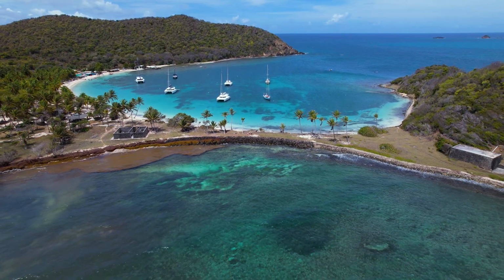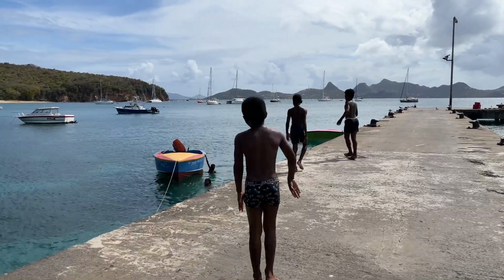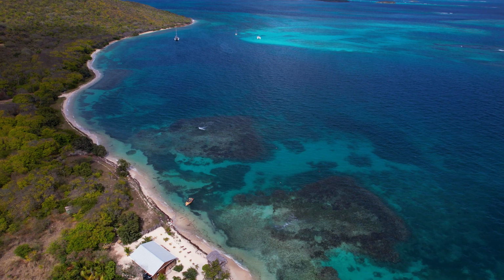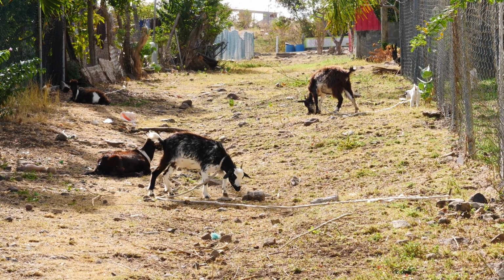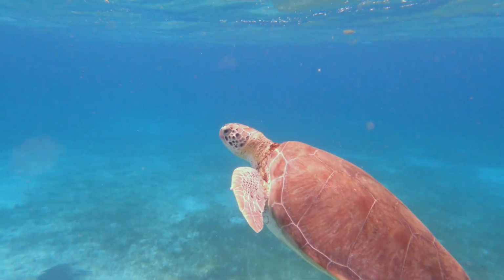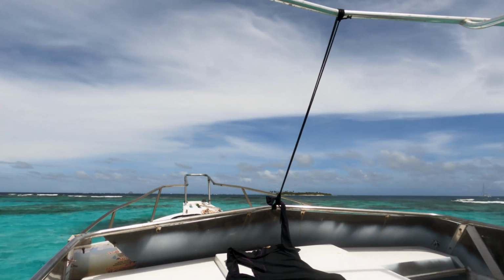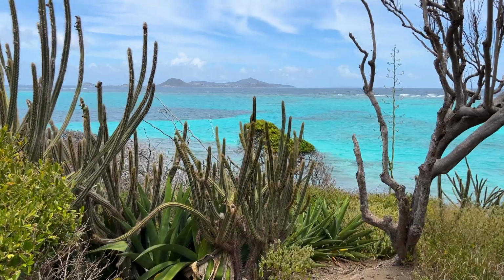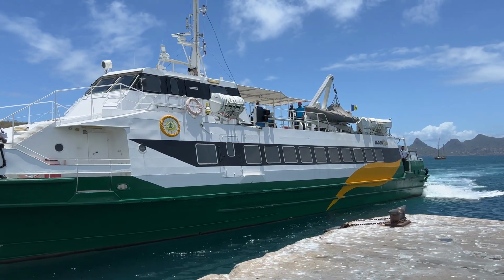Amazing Mayreau Island (St. Vincent and the Grenadines) 2026 Travel Guide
Mayreau Island is part of the nation of Saint Vincent and the Grenadines and is located in the stunning Tobago Cays Marine Park. Mayreau is the smallest inhabited island of the Grenadines. This tiny place has one village and one paved road. The unmarked village stands on top of Station Hill. This community is quite secluded, accessible only by boat. It wasn't until 2002 that electricity was introduced, thanks to a central generator in Saline Bay. At the tip of the island, you will find a small elementary school, a telecommunications building, the historic Catholic Church of the Immaculate Conception, consecrated in 1930, and a Pentecostal church. Beyond the crest of the hill, behind the Catholic church, there is a panoramic view of the Tobago Cays, Canouan, and Union Island.

In this video travel guide, I am going to show you the best beaches on Mayreau Island and the most beautiful spots in the Tobago Cays Marine Park. We will take a short boat ride from Mayreau to visit the Tobago Cays, an archipelago of 5 uninhabited islands surrounded by shallow reefs. This precious ecosystem is a biodiverse nature reserve for marine life, corals, and turtles.

We are also going conch fishing with a local fisherman.

A visit to Mayreau Island and the Tobago Cays is an unforgettable Caribbean adventure. There are no words to describe the joy of swimming with turtles in these crystal-clear green-blue waters.

To me, Mayreau Island is the most beautiful island in Saint Vincent and the Grenadines.

If you enjoyed this video and it helped organize your trip, I welcome a cup of tea! ♥️
Revolut: @elenavsxc
*Any amount is enough to say hello ♥️
I am raising funds for a video story about the shamans of Peru.

🎥 Video Content:
00:00 Introduction to Mayreau Island
00:58 Island information
01:15 Station Hill
01:49 Salt Whistle Bay
02:22 Windward Bay
02:39 Twassante Bay
02:50 Saline Bay
03:08 Stone Church & village
03:52 Tobago Cays Marine Park
05:25 Conch fishing
06:08 Baradal Island
06:42 Dennis' Hideaway
07:02 How to get here